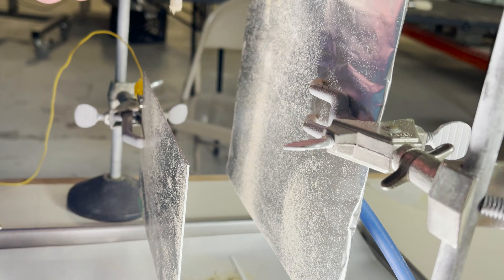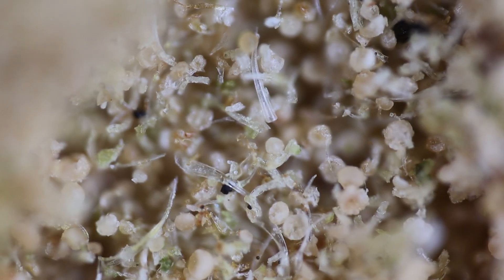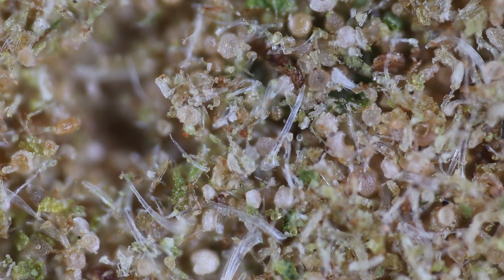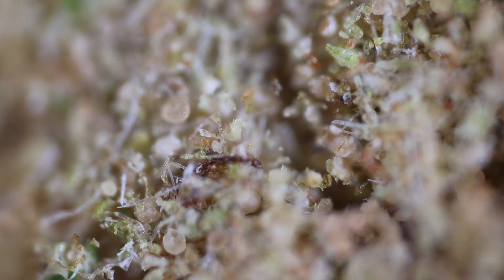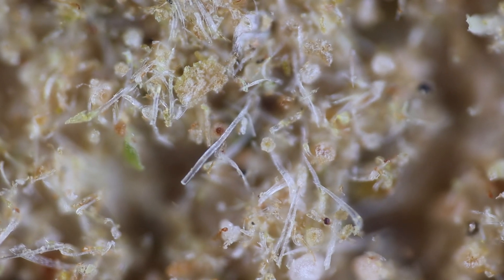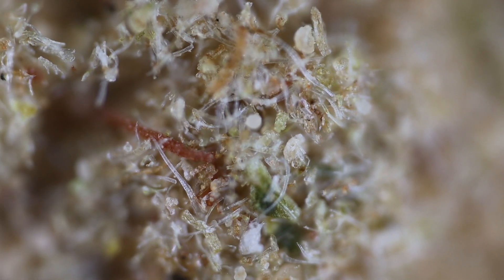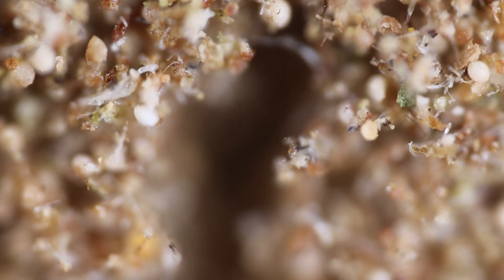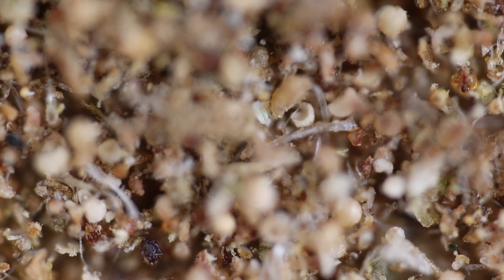Triboelectric Tuesday Episode 11 - The Problem with Kief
The reason for tribo electrostatic separation is in large part to remediate products like kief, be it from dry-cured flower or fresh frozen. Typically the extraction process though effective and simple, extracts a large amount of contaminants that need to be removed. Static separation is thus the perfect method to solve this issue.

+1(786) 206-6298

Literature Cited:

Attributions: